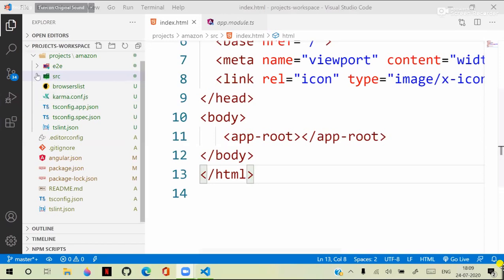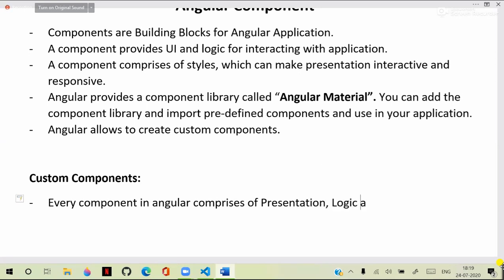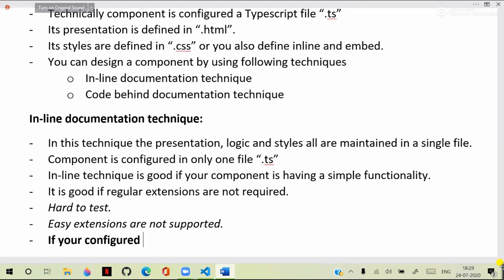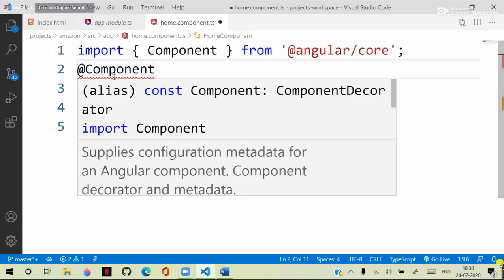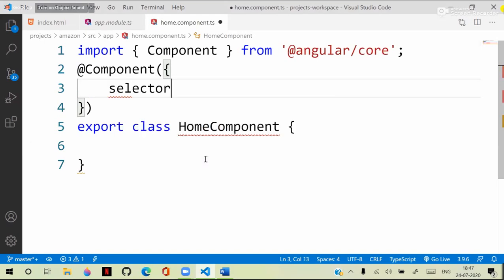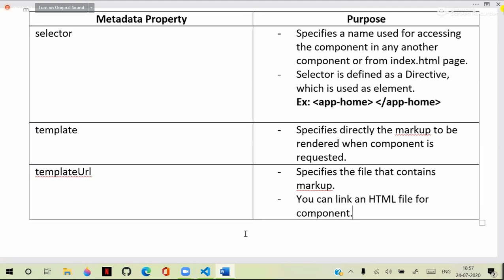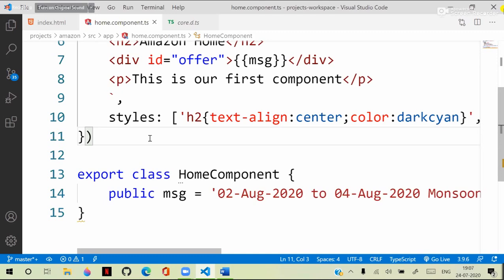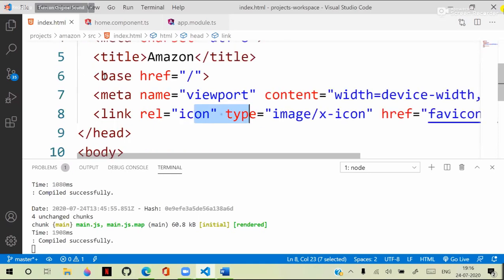Angular Class Video_06